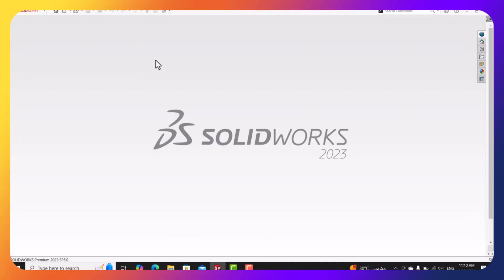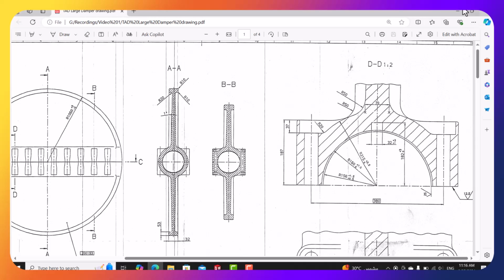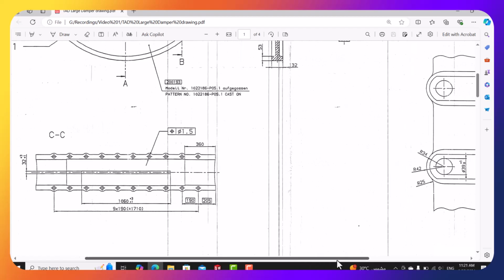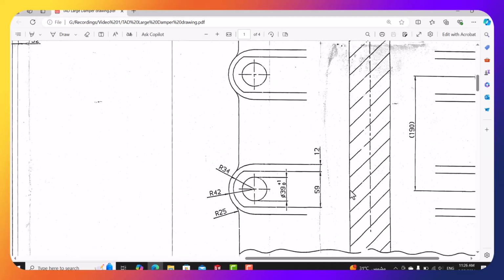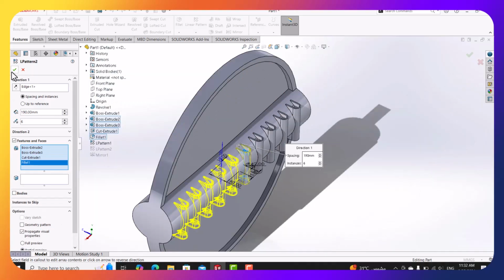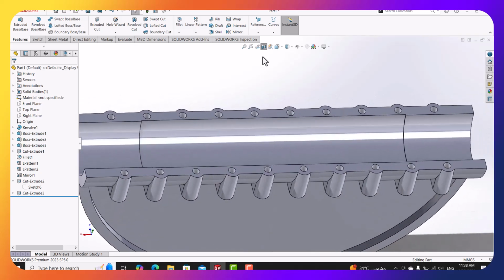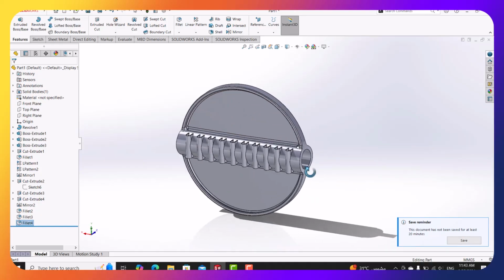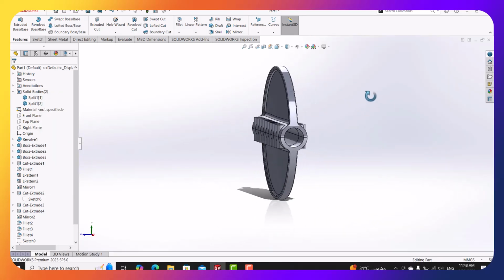How to Read, Translate, and Convert a 2D Drawing into a 3D Model using Solidworks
In this video I have discussed a topic never seen someone talking about on Youtube though very crucial in Reverse Engineering which is relevant to the Designing stage to manufacture a new product.

Enjoy the video, and I hope you learn something could be beneficial to you and your career.

Gently leave your feedback in the comment whether a positive one or negative one, that really will help me develop my channel.

If you would like to communicate with the instructor for guidance or assist you in your projects you can email him on: